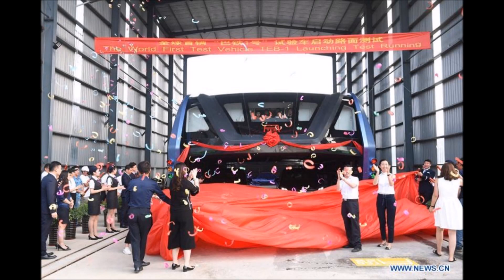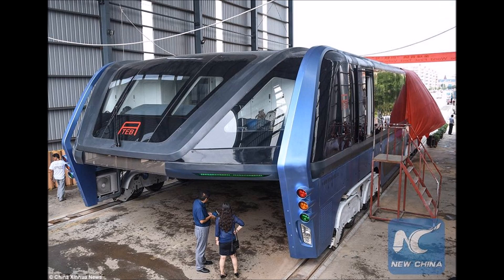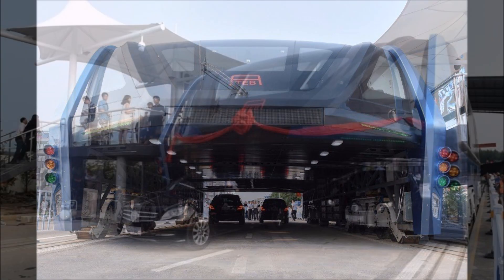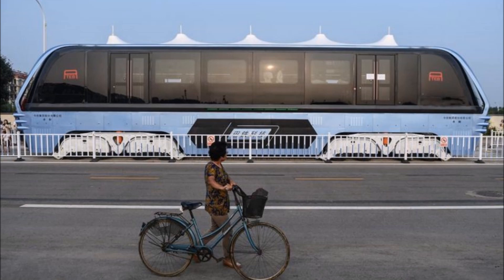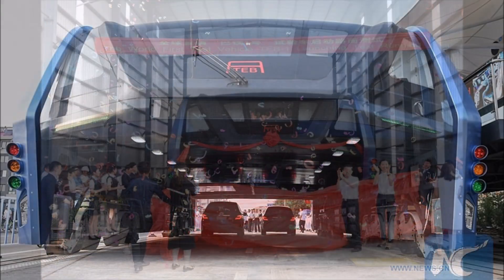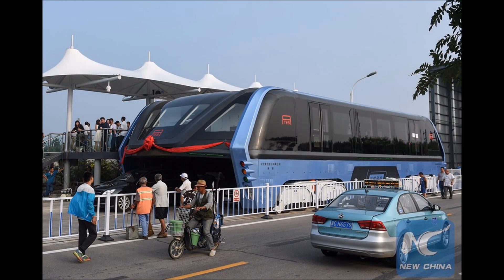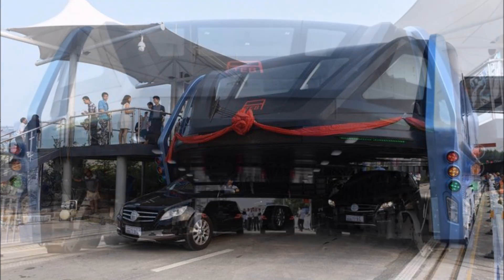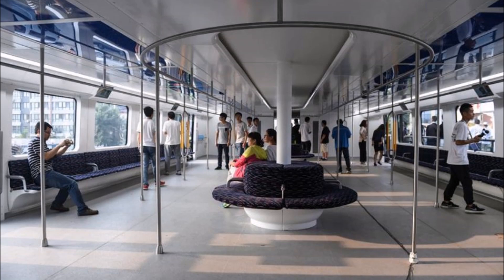China's Radical Elevated Bus That Drives Over The TOP Of Cars Takes Its First Test Drive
China finally built an elevated bus that straddles traffic and it's totally bizarre

Today China Xinhua News said that the Transit Elevated Bus (TEB) is not only a real thing, but had its first road test today. It happened in Qinhuangdao City, and consisted of a brake and power consumption test.

The whole thing is powered by electricity, is about 72 feet long and 25 feet wide (so it can span multiple lanes of traffic) and can carry 300 passengers (but future versions could probably be coupled together to carry even more). And, when it’s actually launched and operating, it should hit max speeds of around 40 miles per hour, making it a pretty speedy mode of public transportation.

While this version still isn’t ready for mainstream daily use, it’s pretty amazing to see China actually turn this thing into a reality. And, other countries like Brazil, France, India and Indonesia have reached out about potentially licensing their own versions of the TEB.